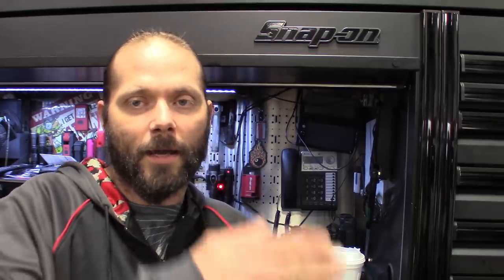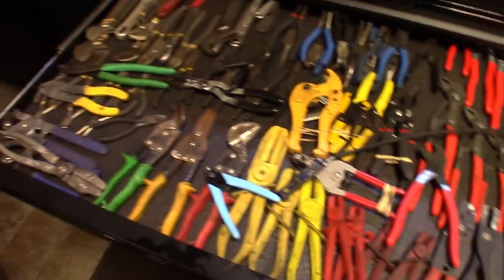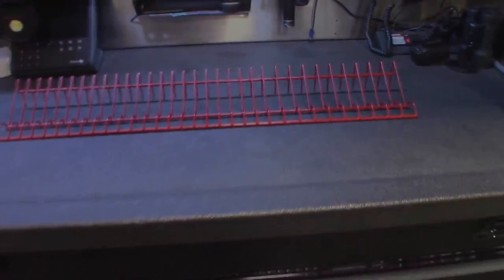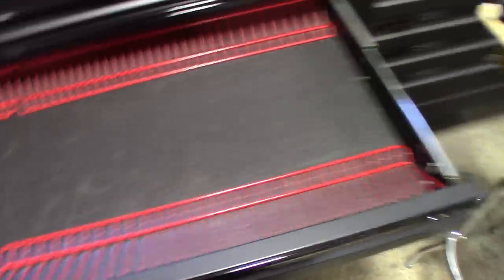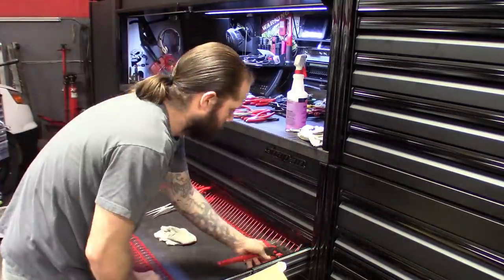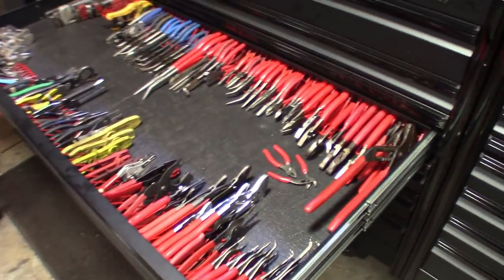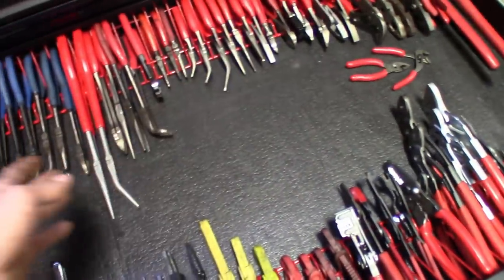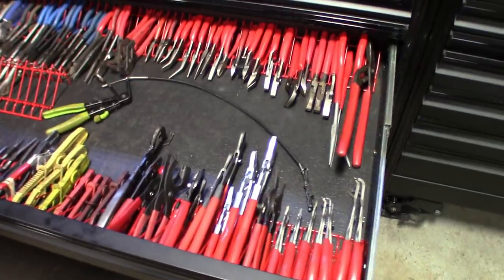Ultimate ToolBox Organization Pt1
Welcome to Video Description...

SOLUS ULTRA GAW REGISTRATION LINK BELOW
      "READ BEFORE ENROLLING"..

Purchase of the JRC54 decals will give you a leg up on the GAW, there $5 each and directly support the channel, and that is who I what the scanner to go-to, A supporter of the channel.

Colors are Red, Blue, Green, Black, Yellow, Pink, White and Purple
so grab some while supplies last.

 Send payment, shipping address, colors wanted and YouTube name for GAW entry.

IT's FREE